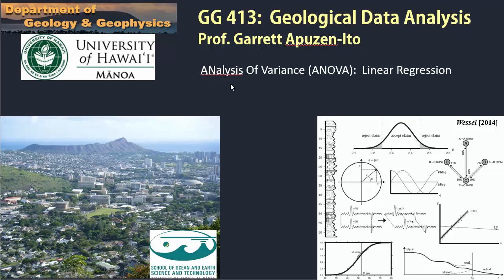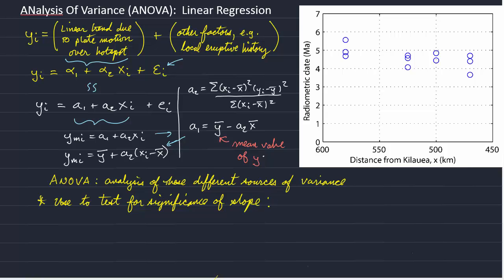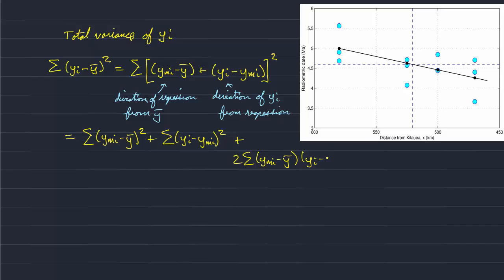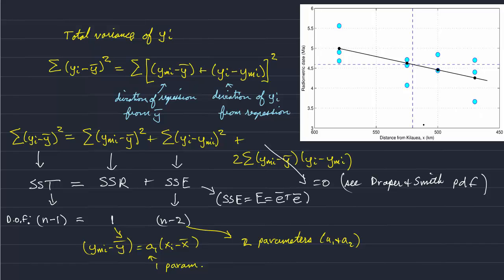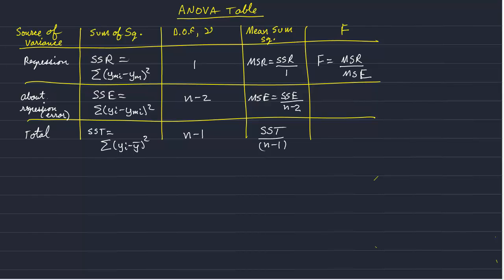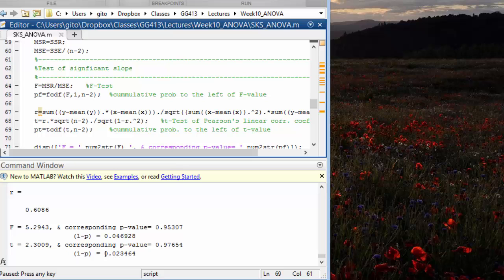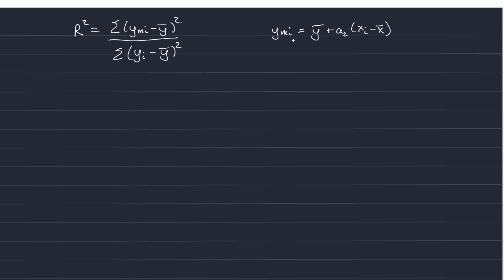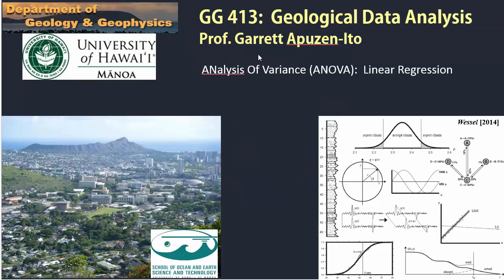ERTH413/613: Analysis of Variance Applied to Least Square Regression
Garrett Apuzen-Ito, University of Hawaii, Dept. of Earth Sciences
11:50 The equation describing the regression should be ymi-ybar=a2(xi-xbar).  The coefficient is a2 (slope) not a1.